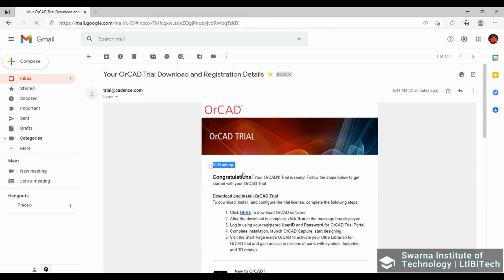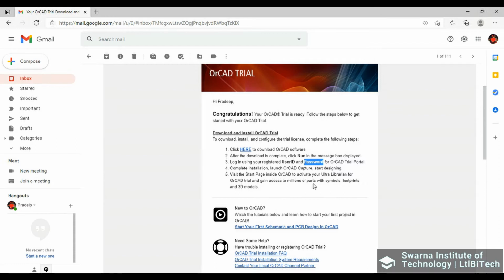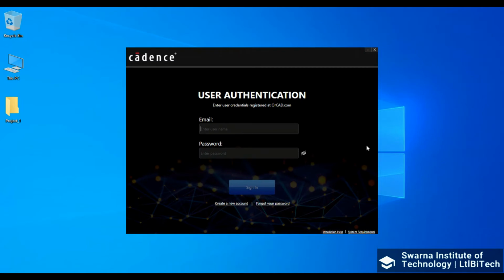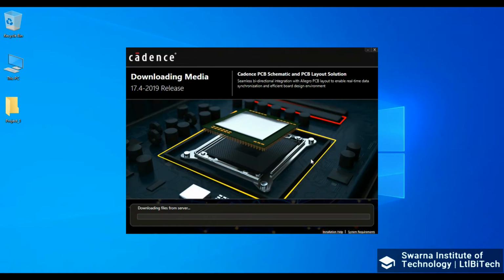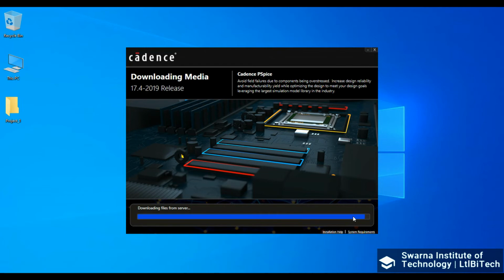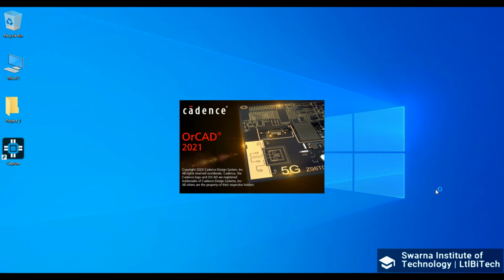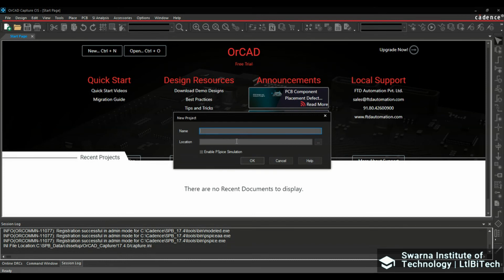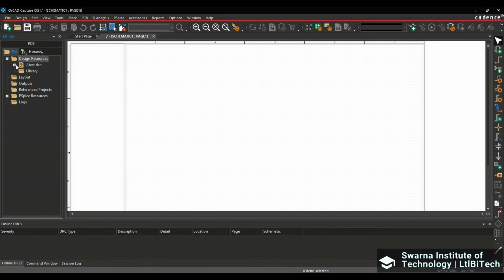How to download OrCAD/Allegro PCB Design tool| How to Install OrCAD/Allegro | Class 3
How to download and install the orcad/allegro software? This tutorial will explain you how to download the orcad 17.4 from OrCAD website and also show here about how to install the OrCAD/Allegro 17.4 in windows PC. Please watch it carefully as it contains minute information about the entire course.

2. PCB Design Crash Course: 3D Package & Board Design Approach

3. Complete Eagle CAD PCB Design: Theory and Practical approach

4. Getting Started with Eagle CAD PCB design: (FREE)

5. Electronic Circuit Simulation Using Proteus Professional

6. Microsoft Excel Course For Beginners (FREE)

7. Getting Started With PCB Design Using Autodesk Eagle CAD

8. PCB Design Crash Course: 3D Package & Board Design Approach

9. PCB Design Course Using OrCAD/Allegro For Beginners

10. Getting Started With PCB Design Using Autodesk Eagle CAD